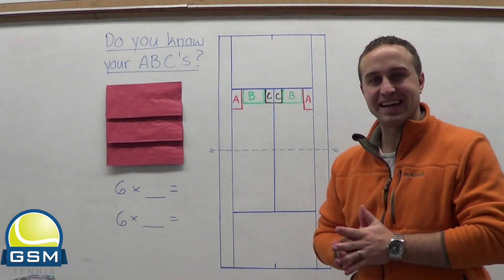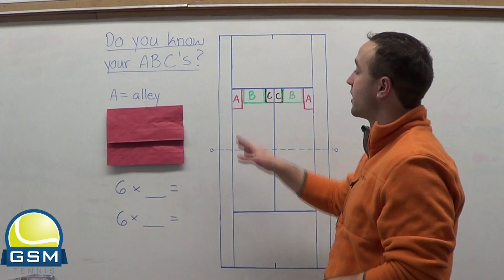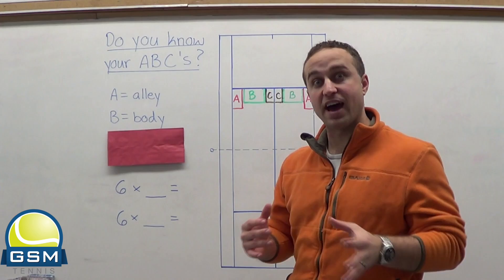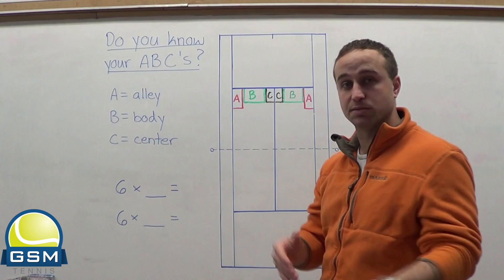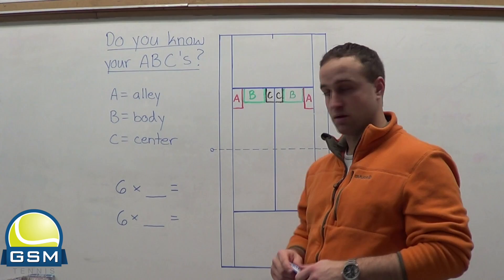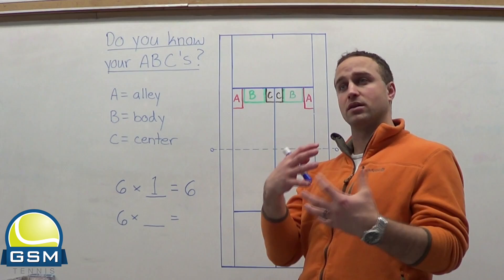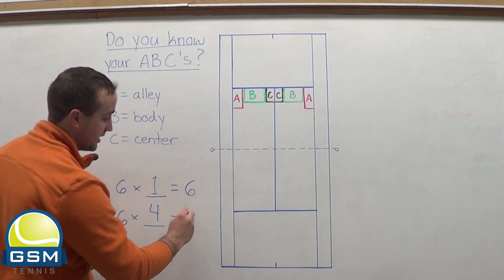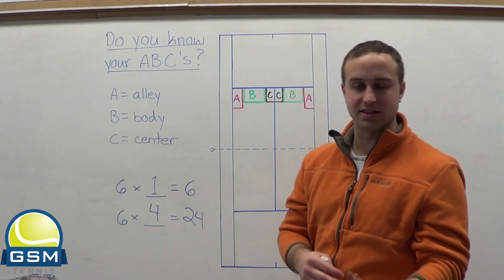Serve Secrets: Do You Know Your ABC's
If you know your ABC's then serving in doubles and singles will get a lot easier.